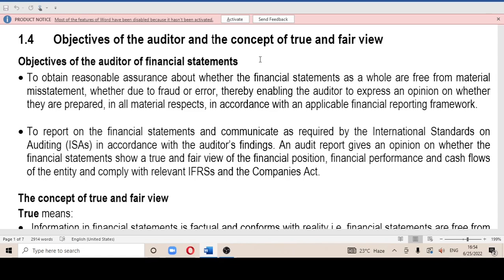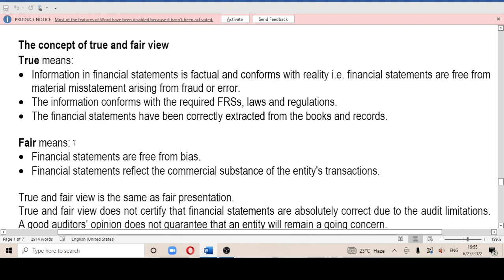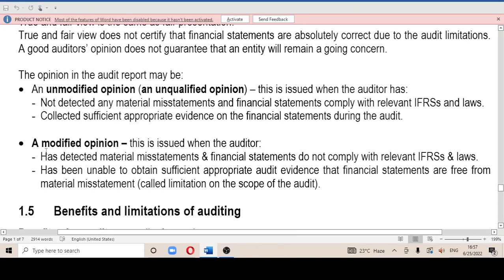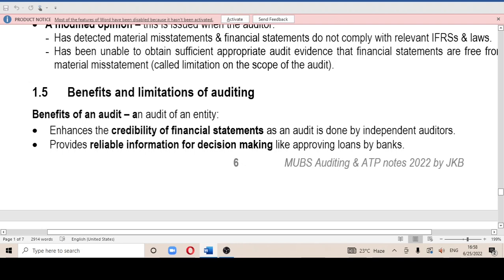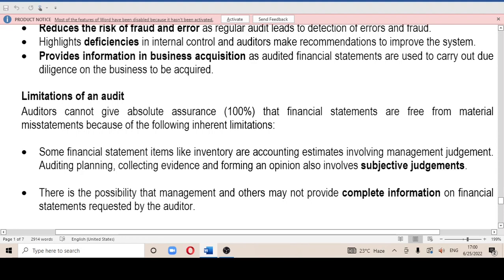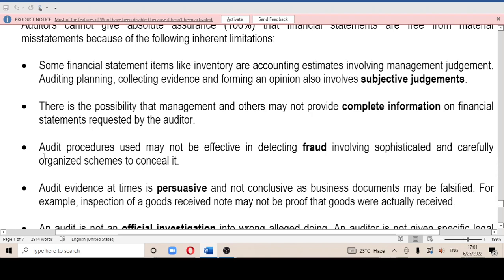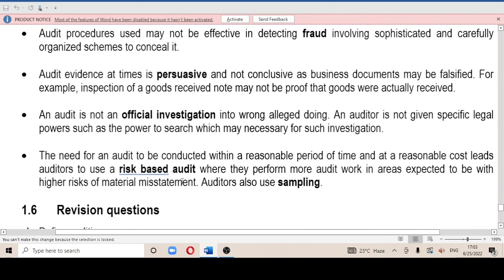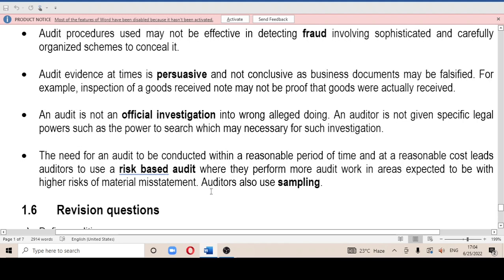😎Auditing-[Part 4] (End of topic 1)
End of topic 1